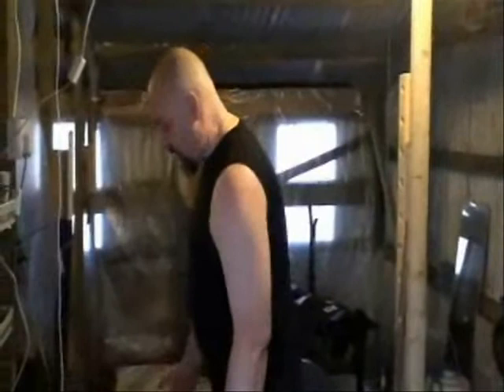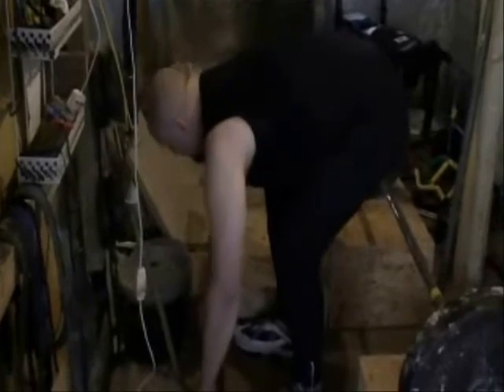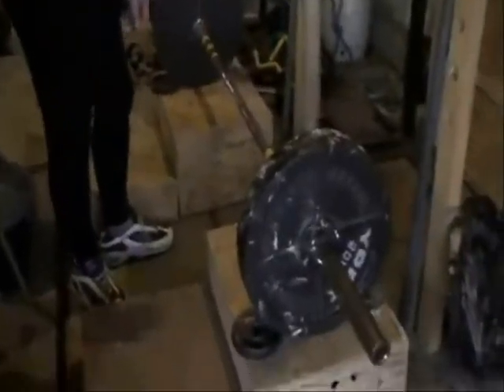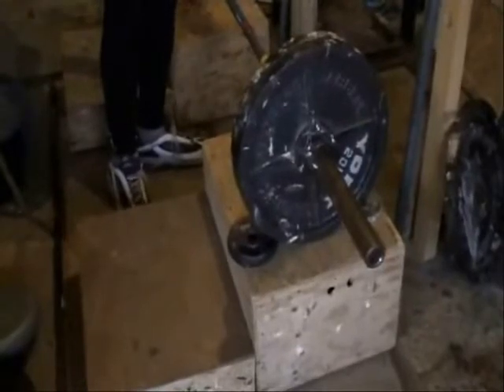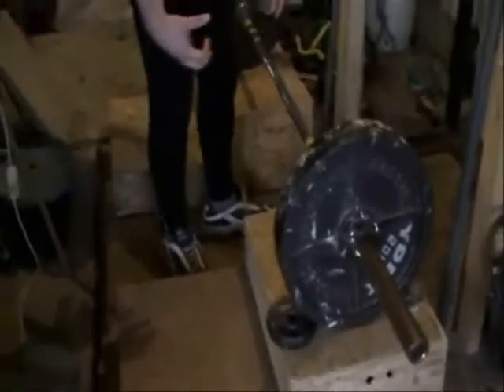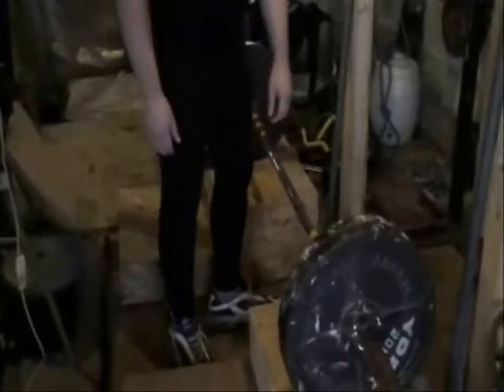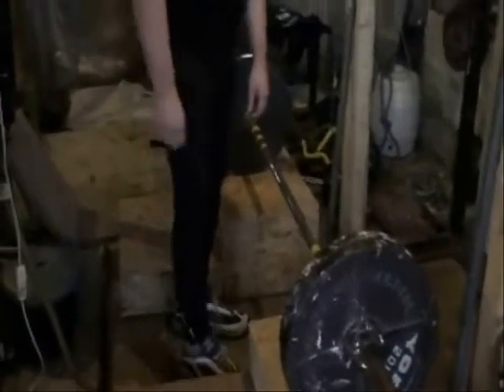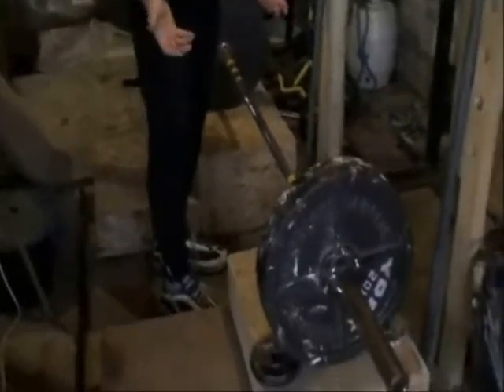Deadlift - Partial Range - part 1 - ULTRAfitnessTraining.com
Shaun Brassfield-Thorpe of ULTRAfitnessTraining.com demonstrates and explains the use of the Partial Range Deadlifts / Rack Pulls.